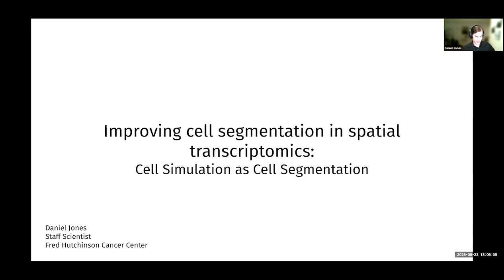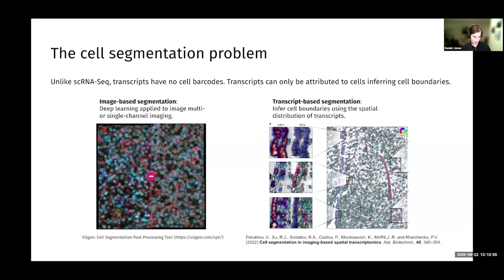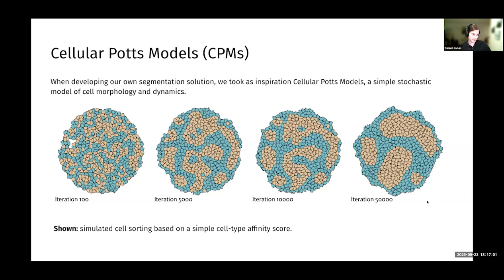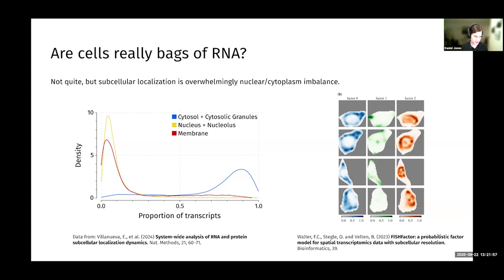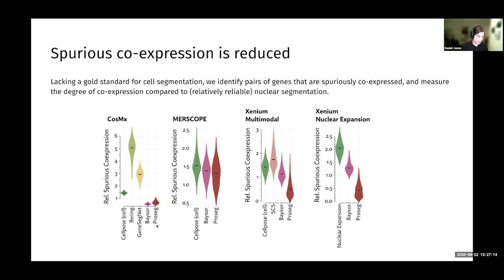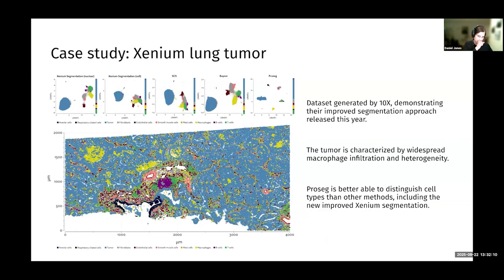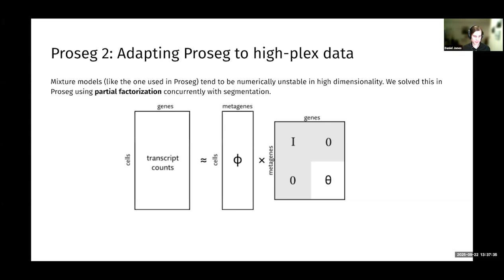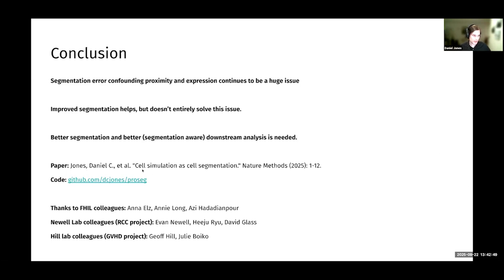Cell Simulation as Cell Segmentation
This seminar was delivered on 22 September 2025.

Speaker: Dr Daniel Jones, Fred Hutchinson Cancer Institute

Abstract: Spatial transcriptomics has grown rapidly in scale and adoption, but the quality and interpretability of the data is marred by the limited ability of prior cell segmentation methods to accurately assign transcripts to cells. Segmentation error causes systematic misidentification of cell types and profoundly confounds many spatial analyses. To help address this issue, we developed a probabilistic segmentation algorithm, Proseg, which uses the spatial distribution of transcripts to determine plausibly boundaries, dramatically reducing the degree of spurious coexpression downstream false positive results. Recent updates to the method adds support for Visium HD, handling both imaging- and barcode-based transcriptomic data with the same unified segmentation framework.

About the speaker: Daniel Jones is a staff scientist at the Fred Hutchinson Cancer Institute in the lab of Evan Newell since 2020 after receiving his PhD in Computer Science and Engineering at the University of Washington. His work focuses on probabilistic modeling and inference in spatial transcriptomics.